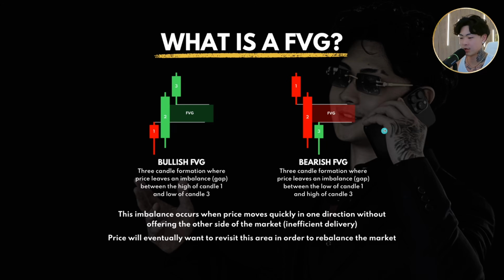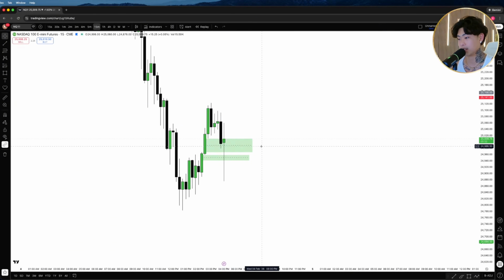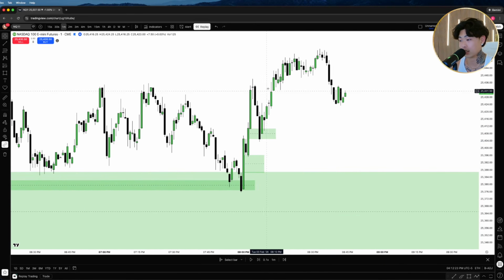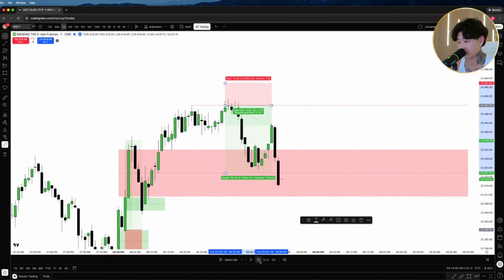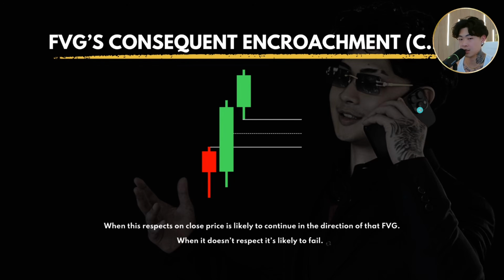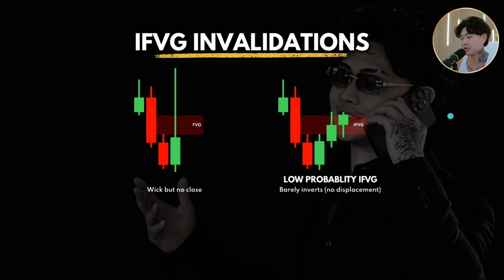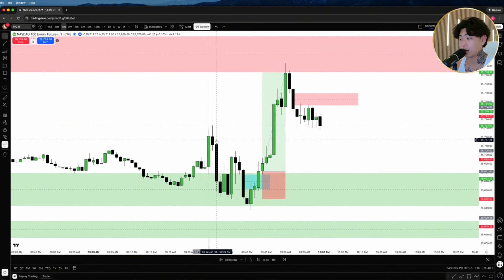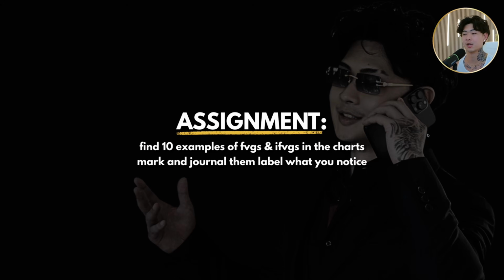RICH OFF TICKS (DAY 14) - Fair Value Gaps & IFVGs